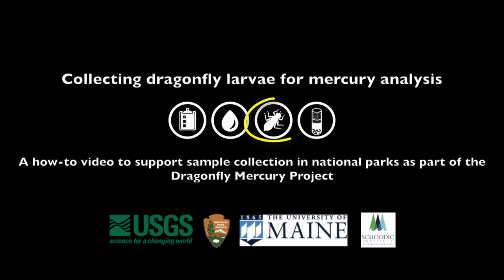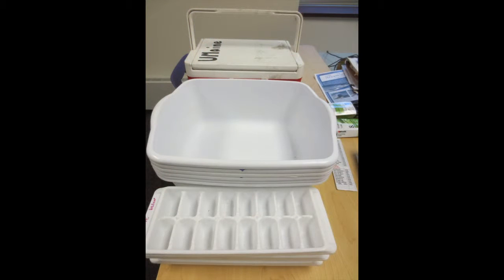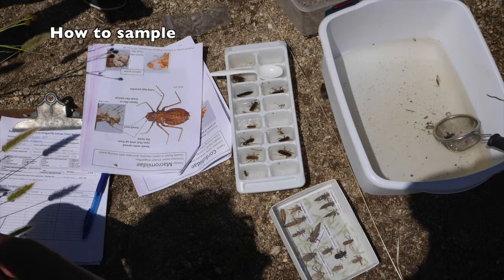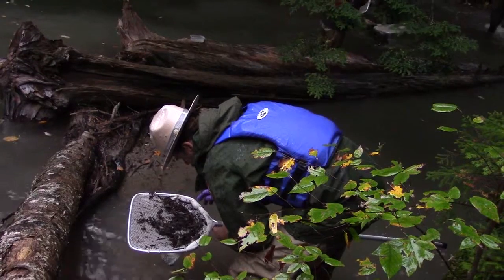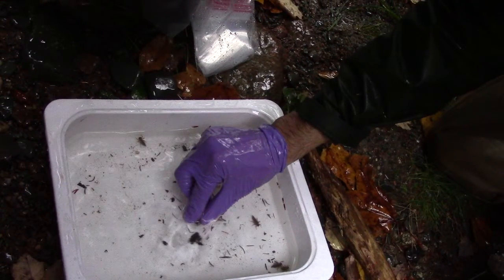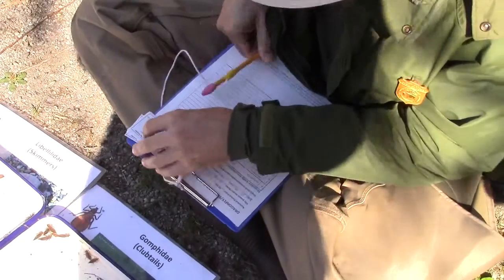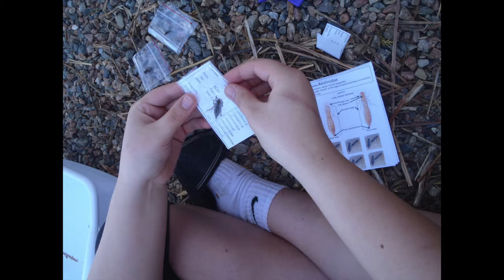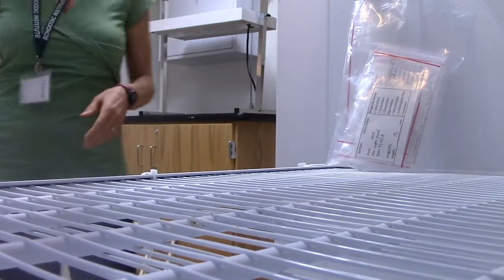Collecting Dragonfly Larvae for Mercury Analysis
This video supports The Sampling guide for the collection of dragonfly larvae, water and sediment samples from National Parks for mercury analysis.

This dragonfly sampling video is split into equipment, when to sample, where to sample, how to sample, and storage and shipment of your sample.